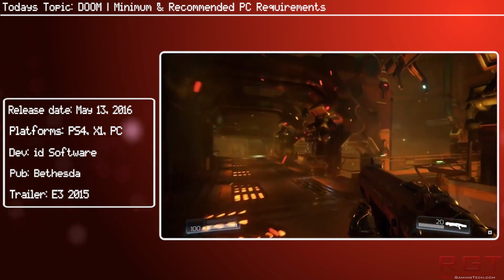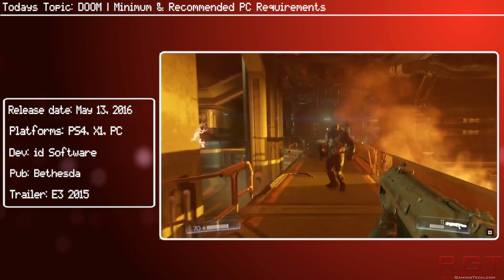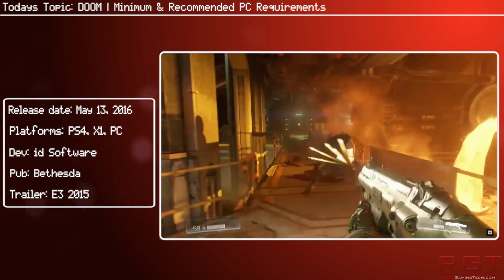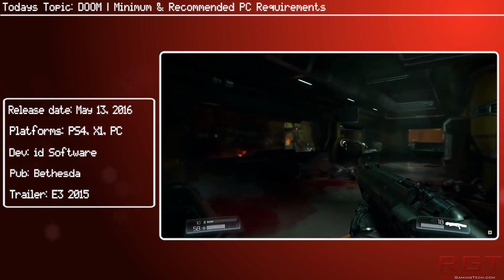DOOM Minimum & Recommended PC Requirements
The DOOM minimum and recommended pc requirements for OS, GPU, CPU, RAM and more.